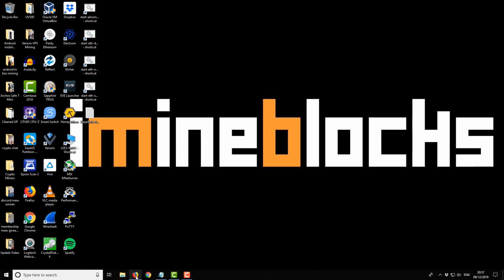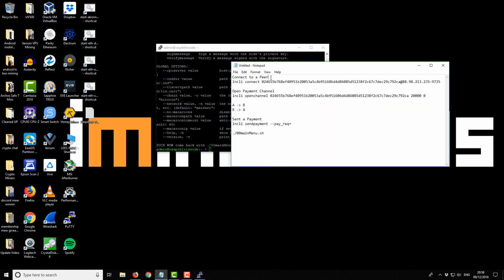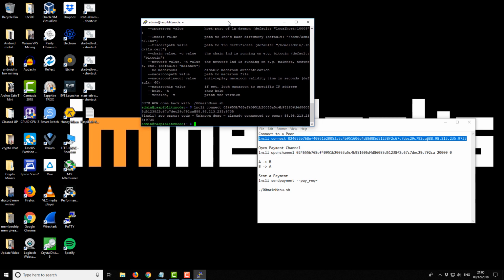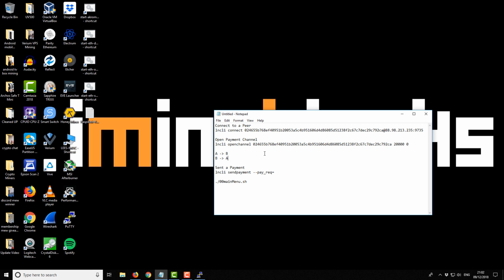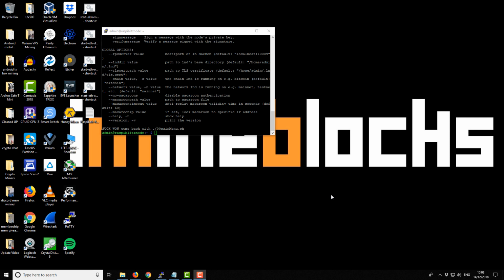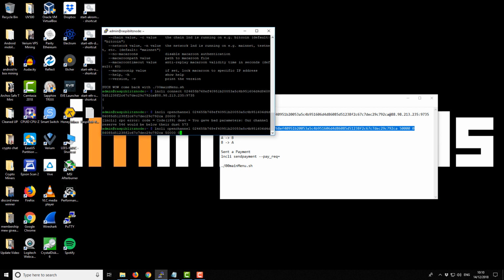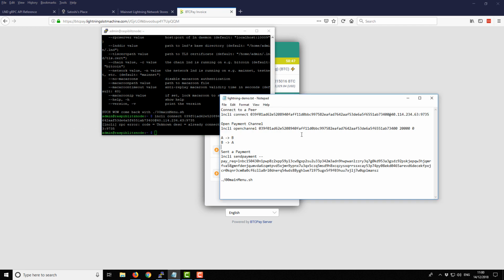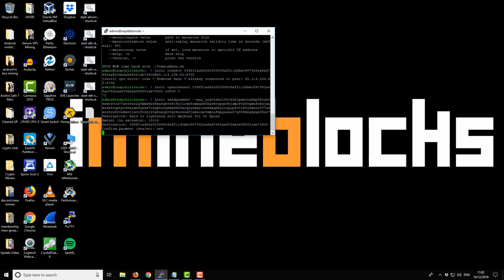LND Lightning RaspiBlitz Basics - Connect Peers, Open Channels & Send Payments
A video guide showing how to use some basic commands with your lightning node to help get it setup and working normally. In this guide I show you how to connect to peers, open payment channels and send payments using LND CLI lncli the lightning node command line interface found on lnd nodes, Raspiblitz & Raspibolt devices.

Useful Links

My Links

Bitcoin:1FFVvaF7A3sjhzX26mNWfuqYKz1CwmEsYh
Litecoin:LUUEfTYzsQU1e86kjiDtkwAYmqReZYAPfs
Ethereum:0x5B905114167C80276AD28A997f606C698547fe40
Burstcoin BURST-N8KB-DKKW-9C4W-AF289
Storj 1PtCzyShTUXwhf63nRqQuxEgLZRkjwu4SK
Dash:XmVpjUbZ12bK4k8E2LnMJeULeUsLcjAyBe
BitSend:iRoCVCDSVTyqqojyybMcbRpFU4HhdosVhP
Decred:DseJxmrkYw3FncKWJoEH9SswdcDPuyi4DZF
Ethereum Classic:0x0927B3ff51BFC3865788aE7ad90246D850c05325
Nexus:2QyTKoWw38qhXZ144gvDuxcMPunquV4o2CLxFTHa4vBUkj1m4Sh
NXT:NXT-VJTM-6E5M-7PZ6-9LSXJ
Stratis:ST6bqKBoGtvtrVnStDjiGkcfh29KhZDMmw
Vertcoin:VkzcFB4qpWta6txy7kjfx6z2pS4VhmmhCn
Zcash:t1QAirDg9e9Gyz1YzWFXvBenjyRQq5iYyxi
Monero:48CbEcFkNVEd2JyZCTW4erduVKsbBEkwd9n791ayUQjVDx12yc3oZjqbV2NaqdSSXa3NcnpZdDCYZSQ92DpoSztY8xqRkuw